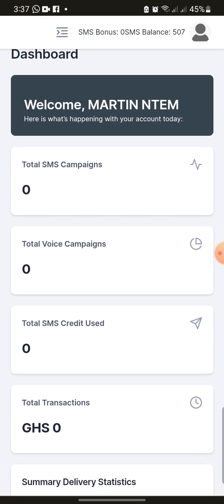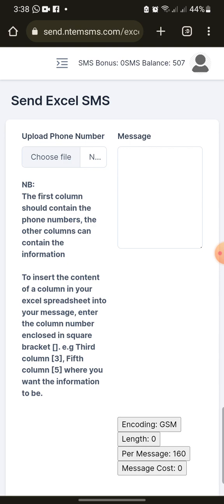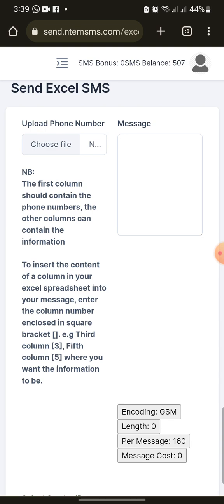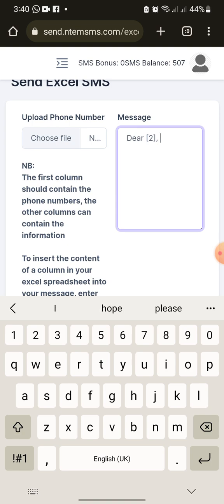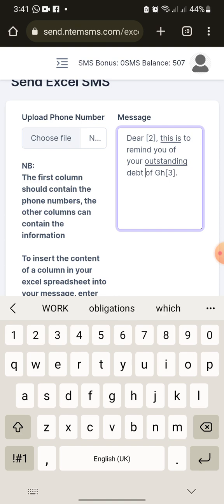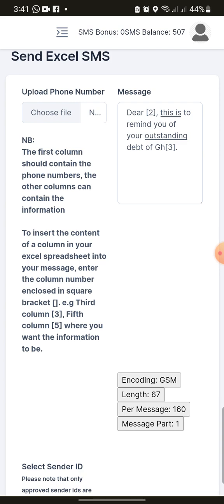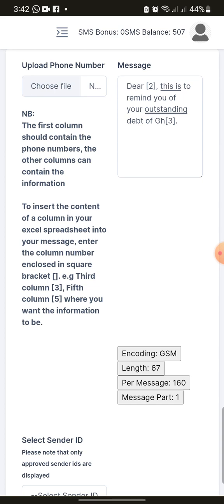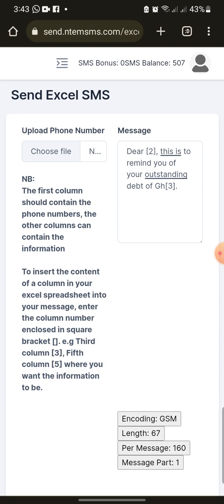Sending bulk SMS with unique information on send.ntemsms.com using a smartphone.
Sending bulk SMS with unique information on Ntem SMS